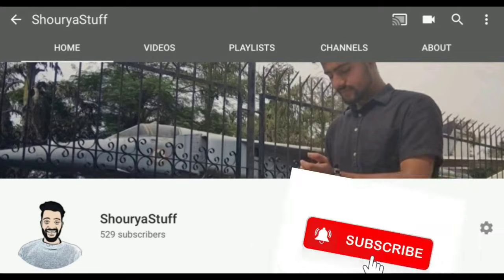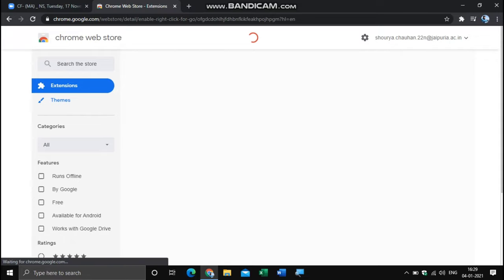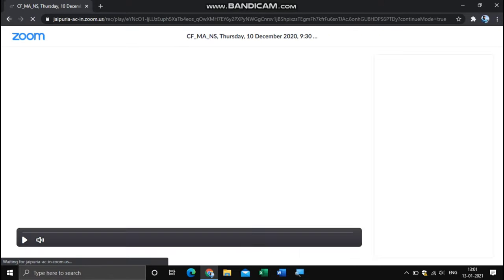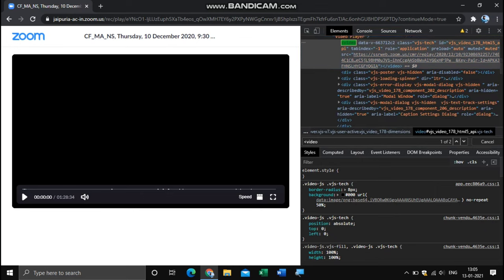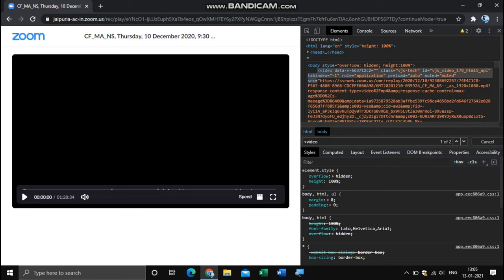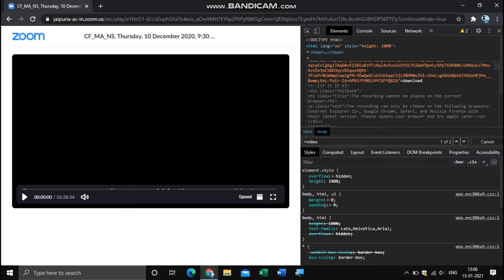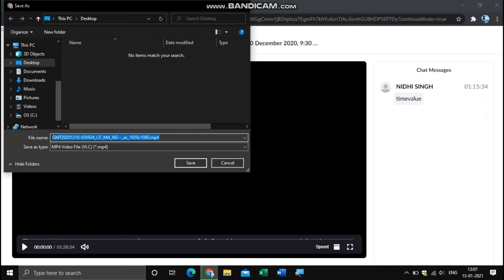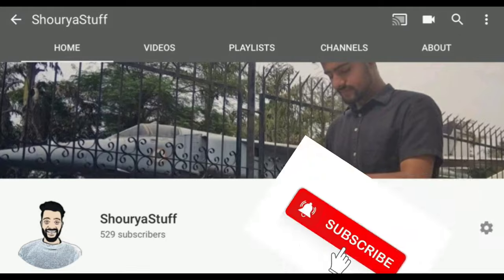How To Download Video Lectures From Moodle | Moodle Hack | Inspect element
**Jaipuria Institute of Management Download Video Lectures from Moodle. **
**The Video Content has been made available for information & education purposes only. **